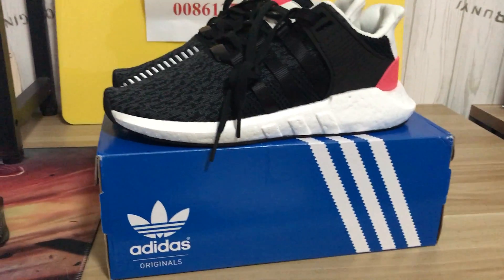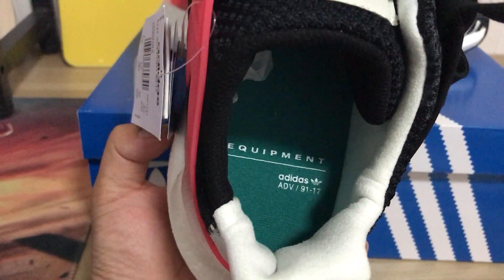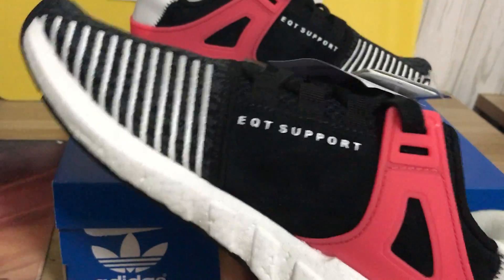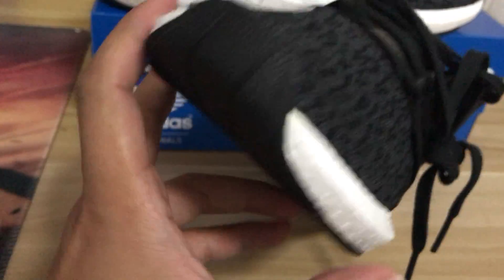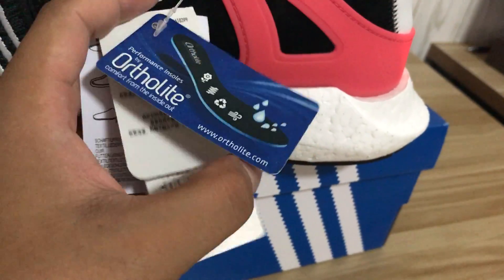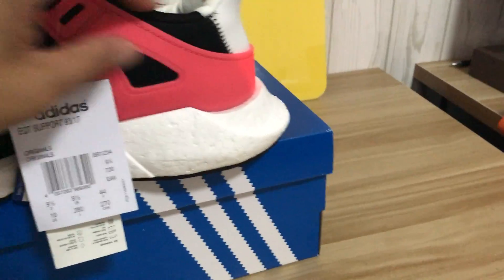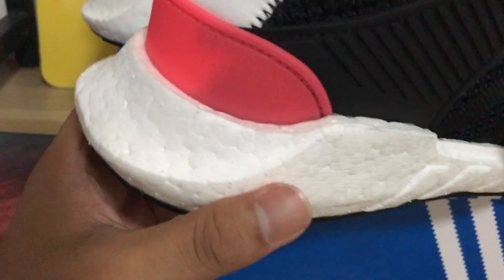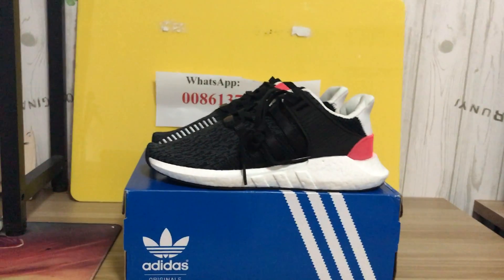adidas equipment sneaker top version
Hello every one, my name is Dick, I'm very interested in many fashion shoes, clothes, plants and so on, so I also sell them, I will show them in my channel, and if you guys are interested too, you can contact to me.
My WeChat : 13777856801